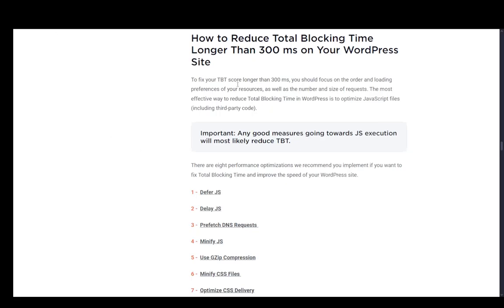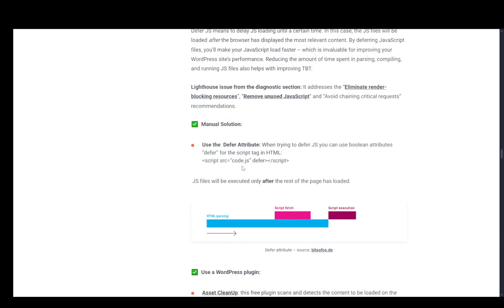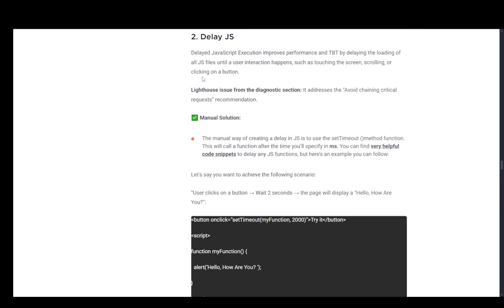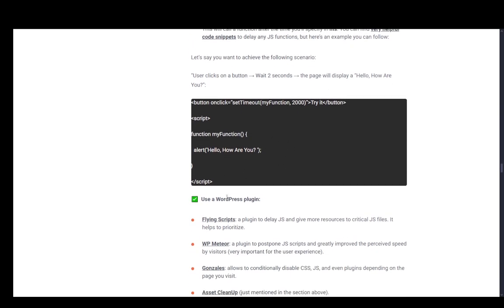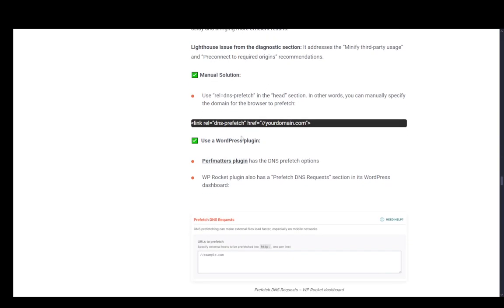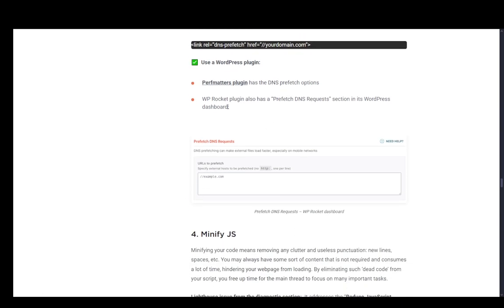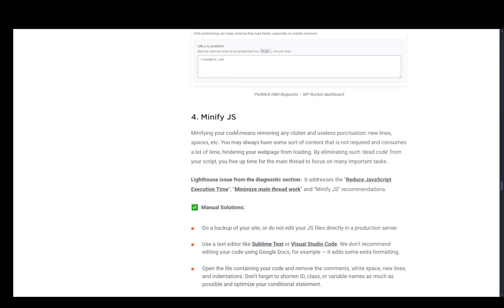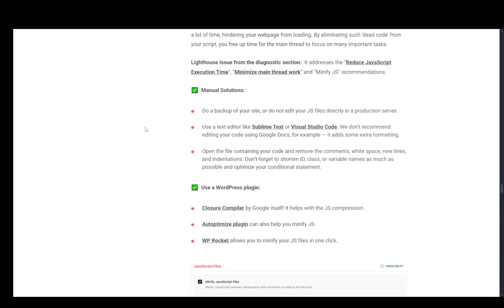How To Fix Total Blocking Time In WordPress Tutorial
Today we talk about fix total blocking time in wordpress,speed up wordpress,increase website speed,wordpress speed optimization,how to speed up wordpress